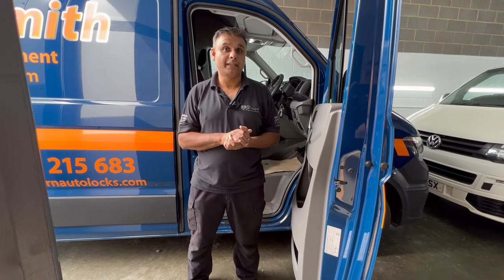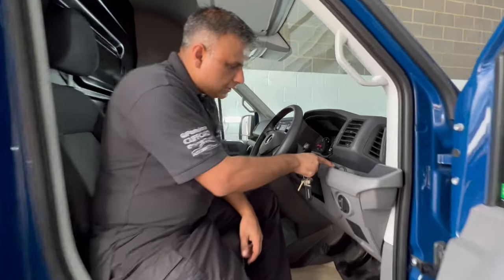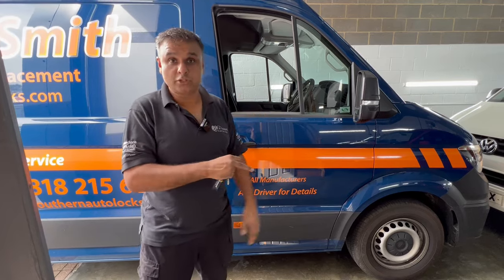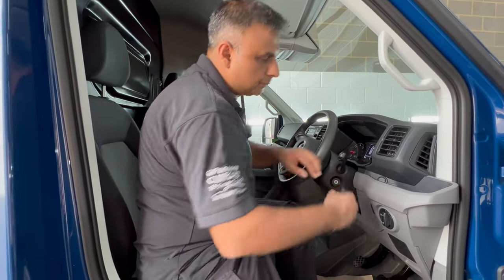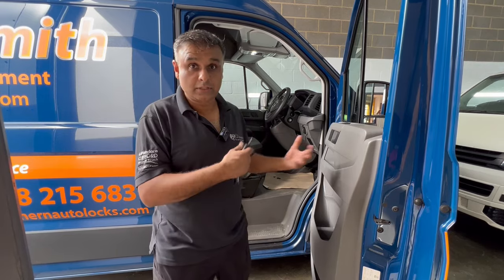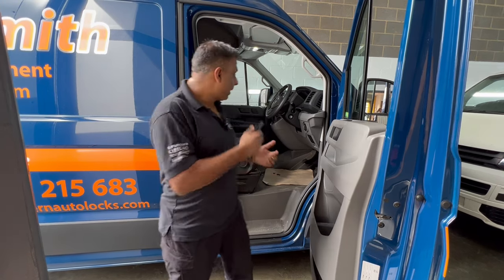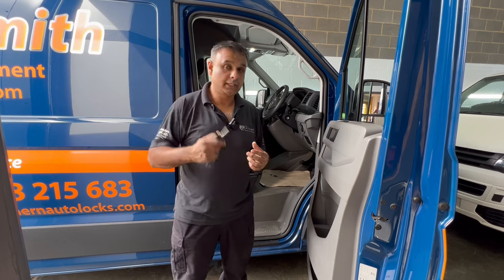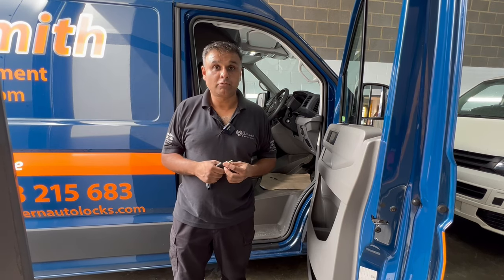Run Lock – VW Crafter | Keeps Engine Running | Dragon Car Alarms Fareham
The Run Lock system keeps the engine running without the key in the ignition. Cuts the engine if the foot brake is used. Ideal for delivery drivers or vans with equipment that needs to be run in the back.

--Contents—
0:00 – Run Lock system demo
0:47 – System is still Secure
1:16 – Why choose a run lock?
2:06 – Conclusion

Our What3Words location:  ///mess.dragon.dwarf

A Run Lock system keeps your engine running while you exit the van. Some vans need this to power equipment used in the back of the van and other just because they make frequent stops. The van is still secure because a tap of the brake will shut the van engine dead.

The VW Crafter van is ideal for many types of workers and artisans. Larger than the Transporter it comes in medium or long, with a high roofline and is ideal for working inside.